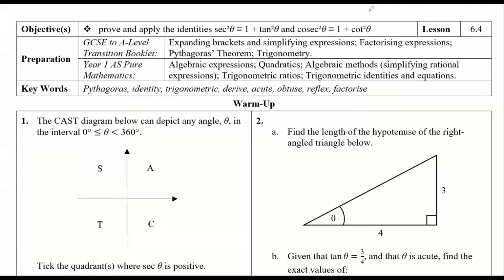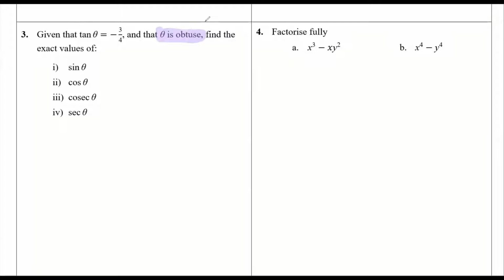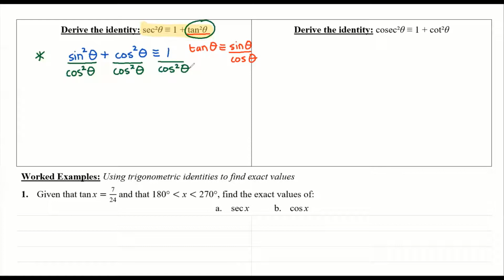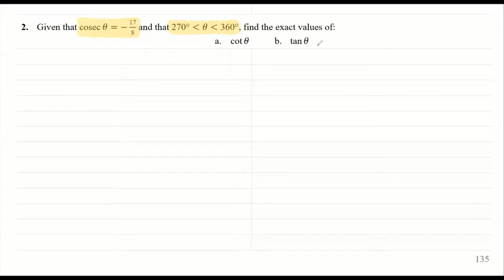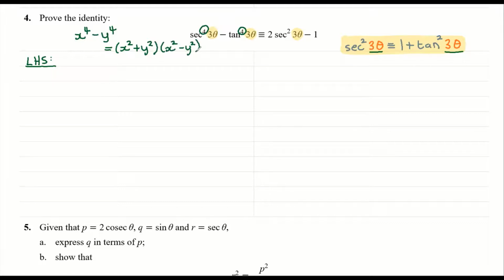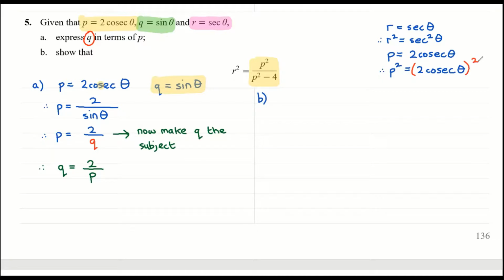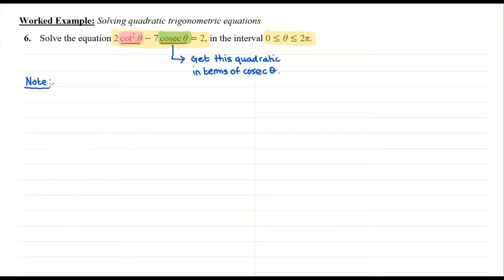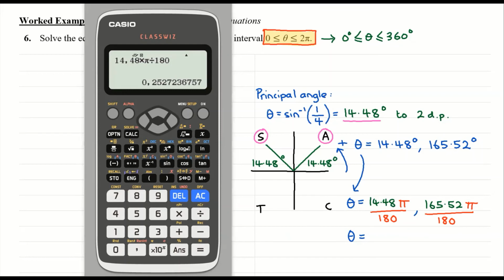Solve problems using the Pythagorean trigonometric identities (Chapter 6.4: Trigonometric Functions)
See how to quickly derive the reciprocal Pythagorean identities using the identities from Year 1 and use them to solve equations and prove more identities.